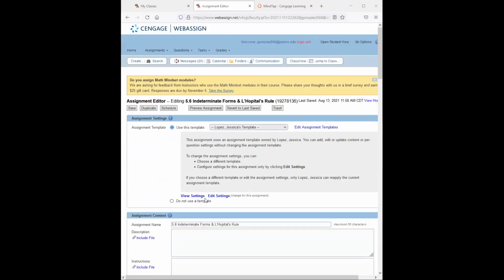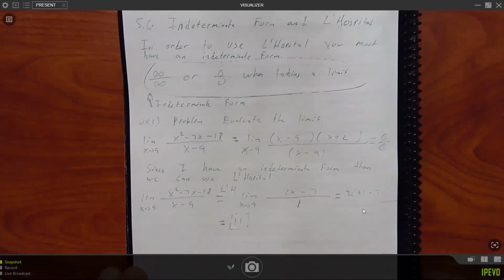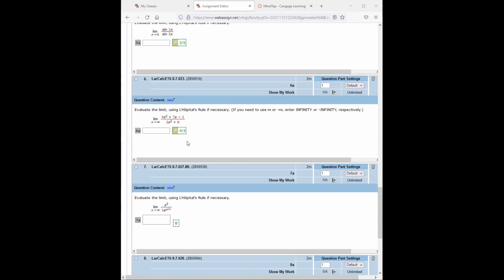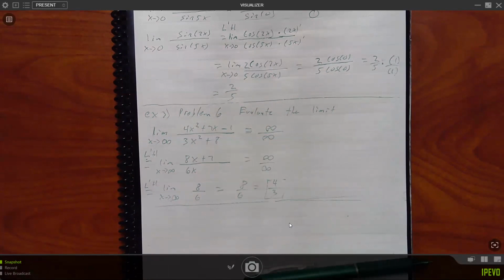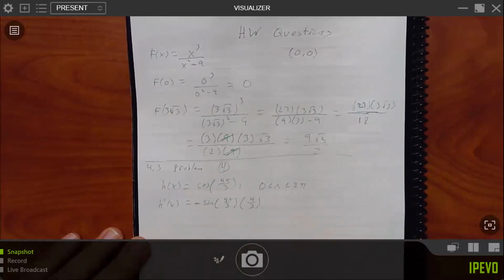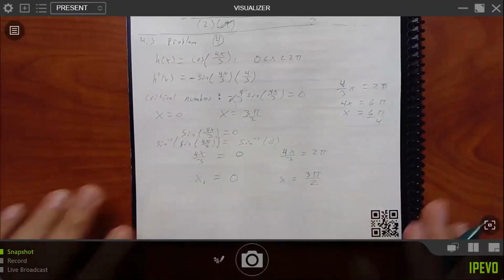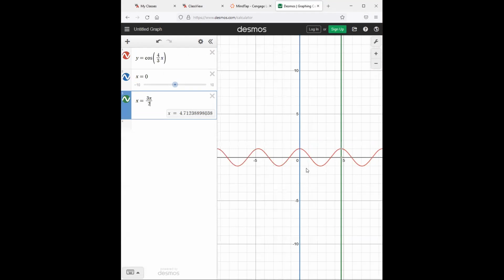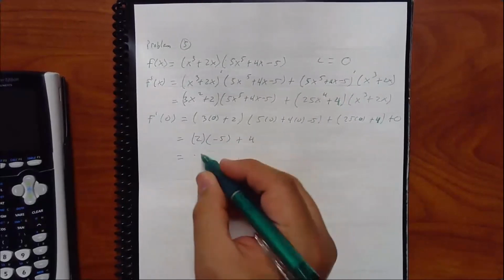Calculus 1 5.6 and hw questions